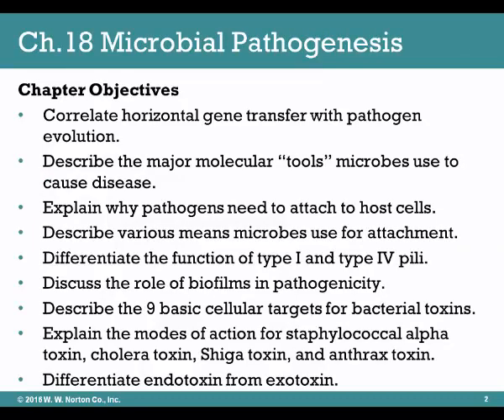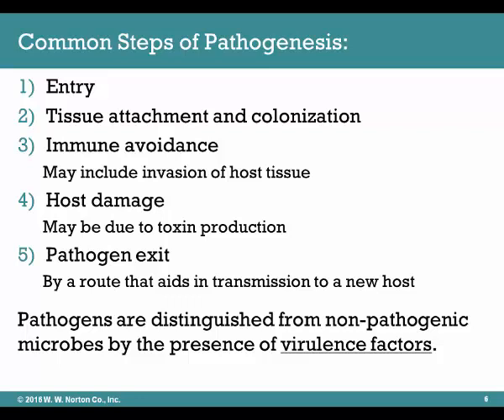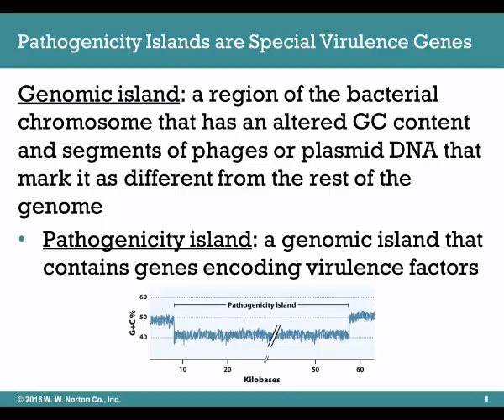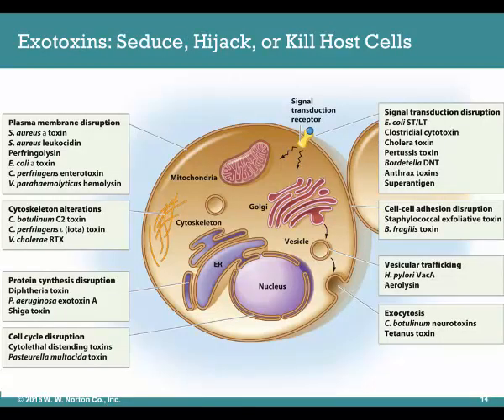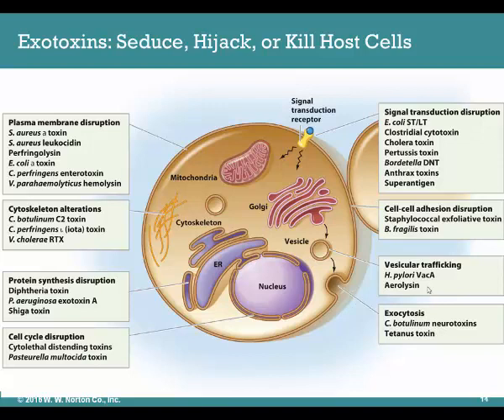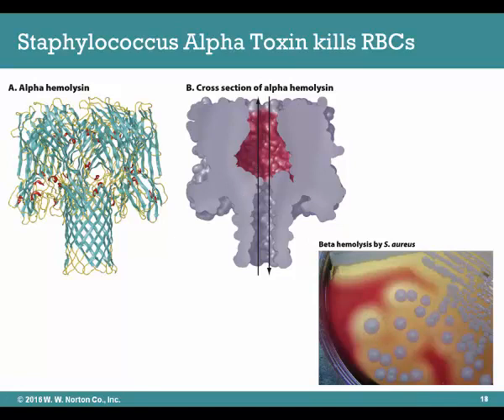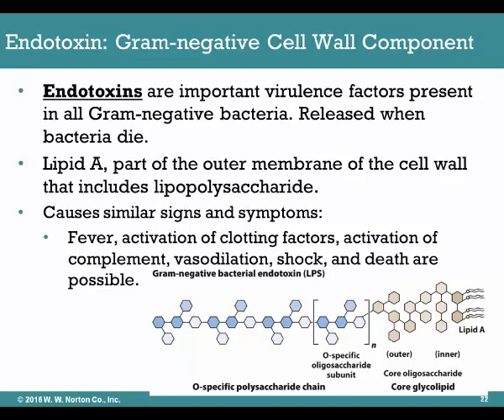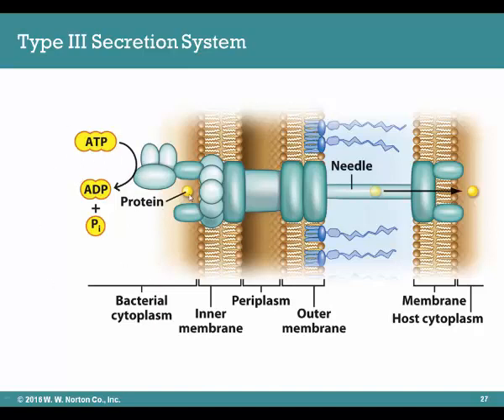MicroNorton Ch18 part1